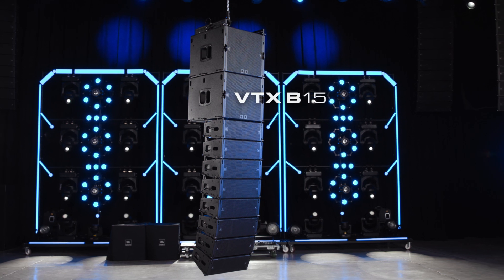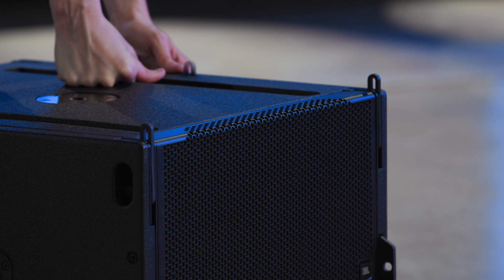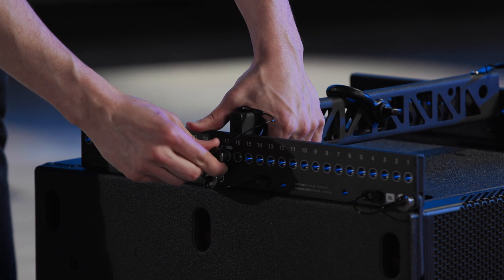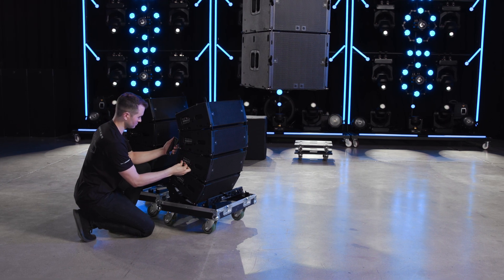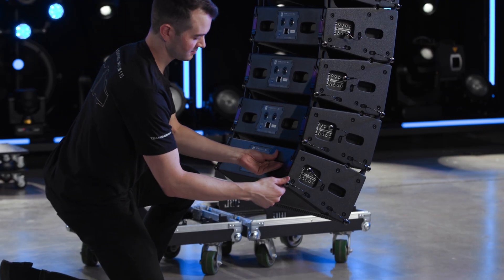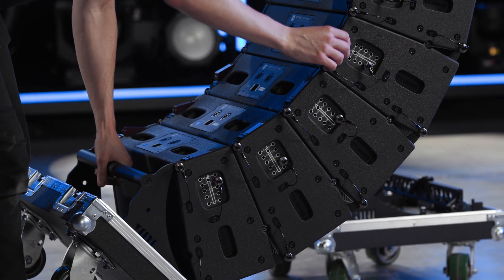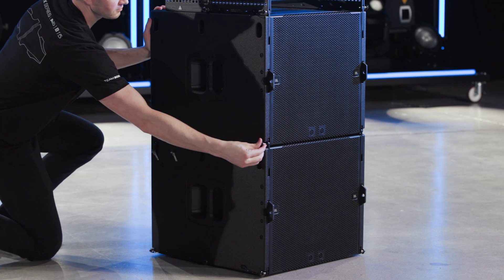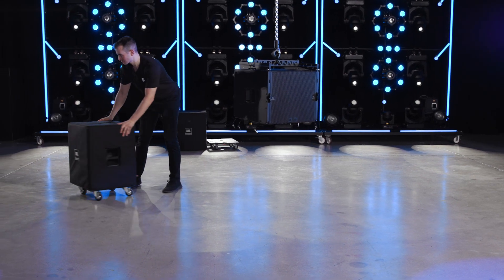JBL Pro VTX B15 Subwoofers: Rigging & Derigging Tutorial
This is the 'Rigging and Derigging Tutorial' for JBL Professional’s flagship VTX B15 compact, arrayable 15-inch subwoofer.

The B15 brings JBL’s top acoustic technologies to compact form factors for small- to medium-size touring and fixed installations, providing versatile solutions for production companies, touring acts, rental houses, theaters, houses of worship and anyone who requires superior sonic performance in space-critical applications.

For pricing and sales information, please contact your local dealer or distributor or click here to find one near you